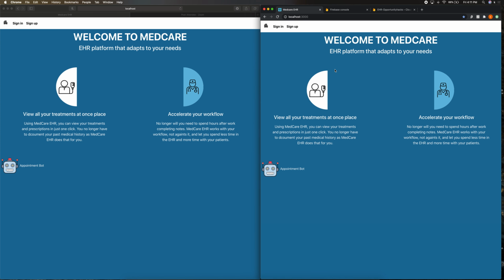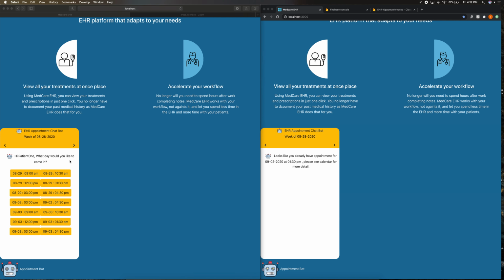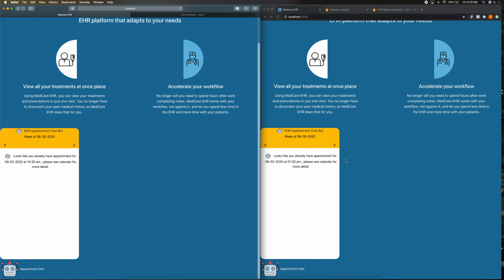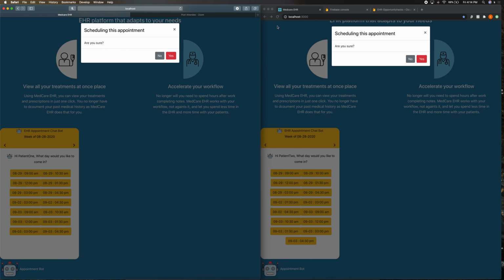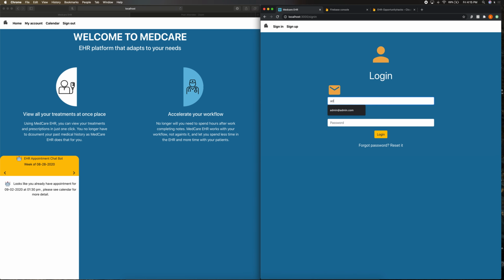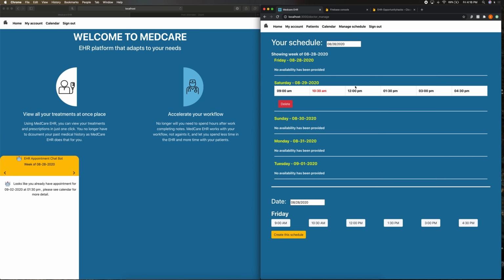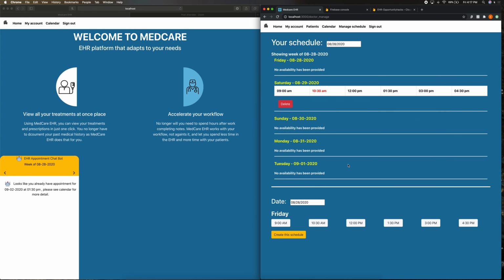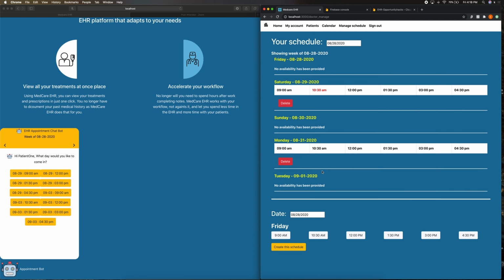[Simple EHR] August 28th - Scheduling Demo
Kito demos how the scheduling functionality works with the bot, including conflict resolution between two different patients.  He also demos the admin panel.